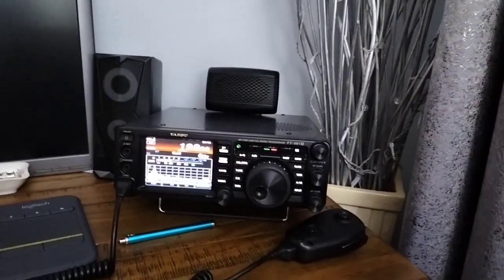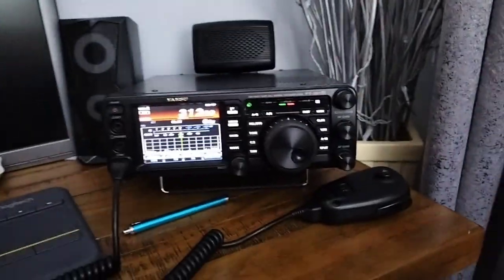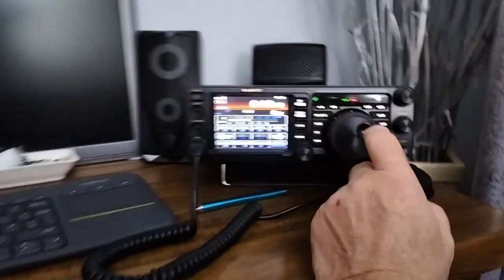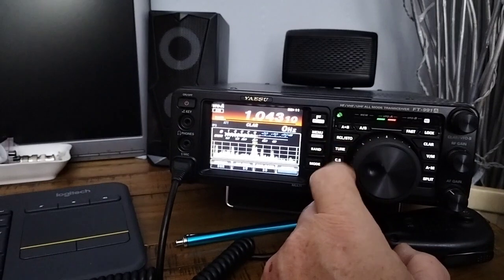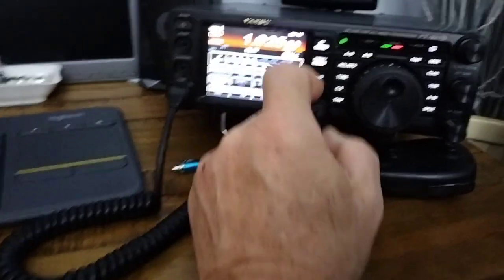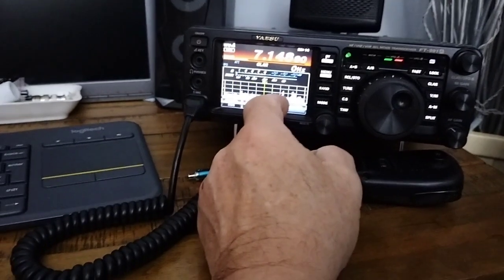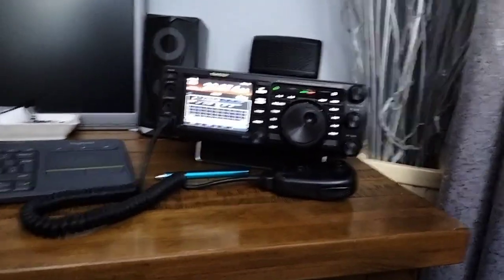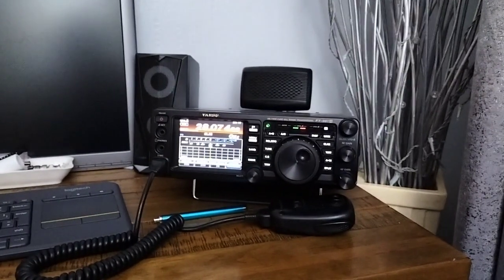QRM on Medium Wave and reception on the amateur bands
A quick tune around on my Yaesu FT991A showing the noise level I have to put up with.